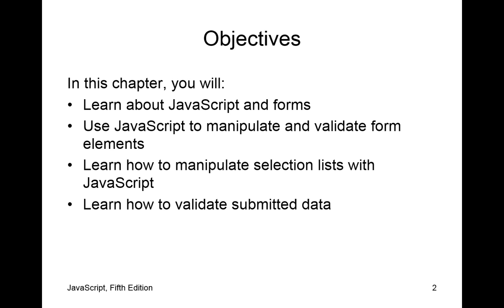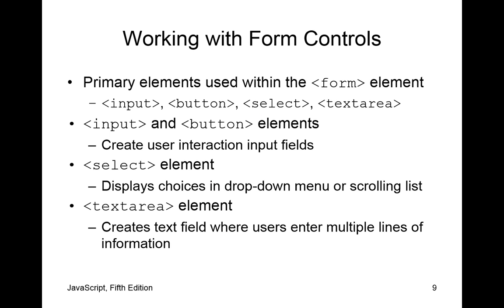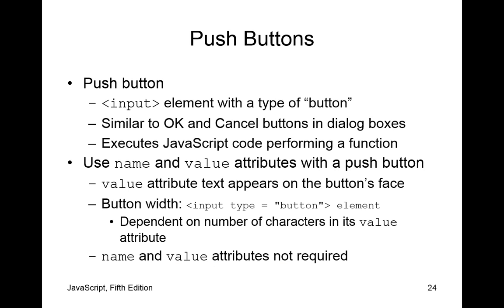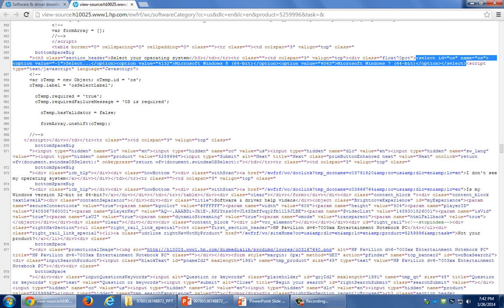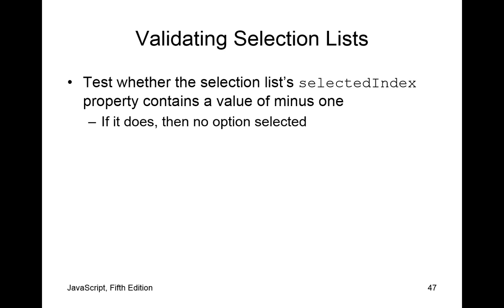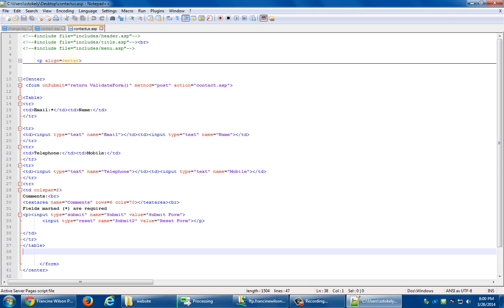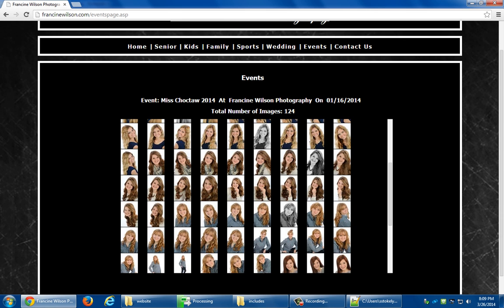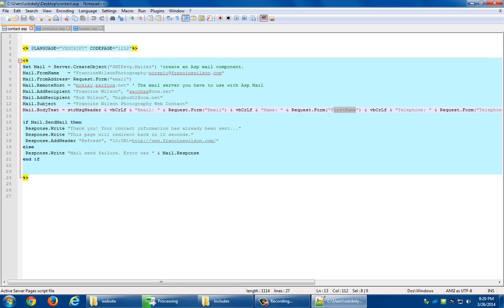script 3 26